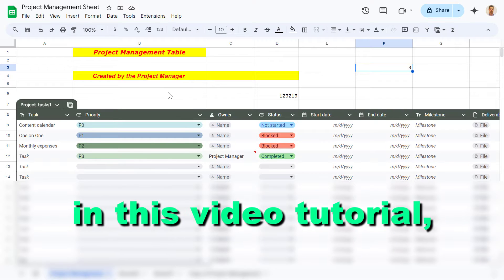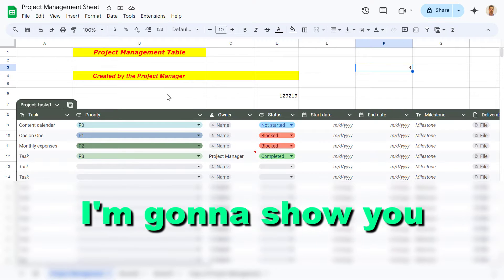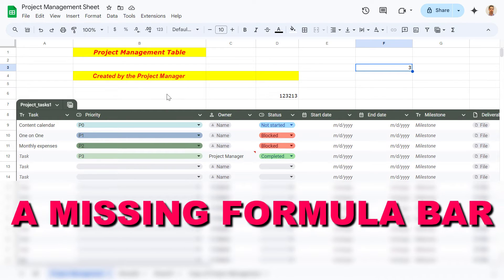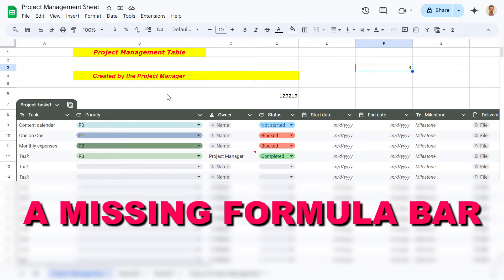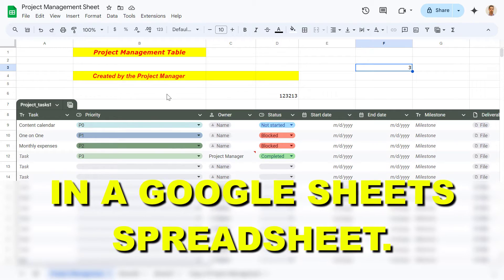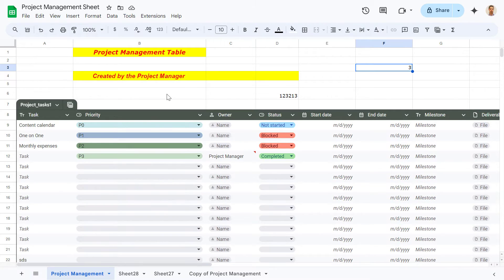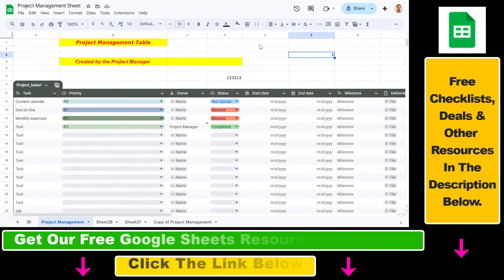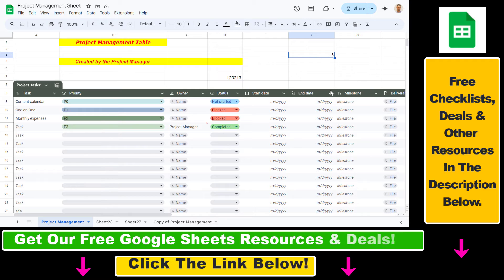How To Show A Missing Formula Bar In A Google Sheets Spreadsheet? [in 2025]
Learn how to show a missing formula bar in a Google Sheets spreadsheets.